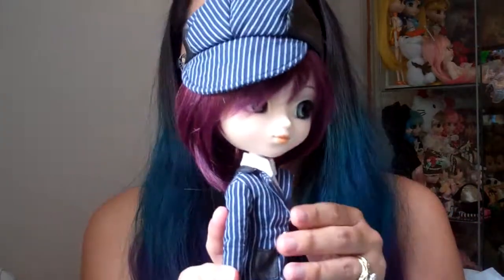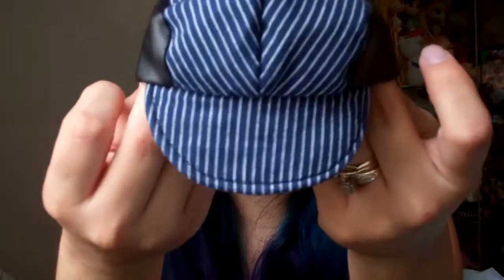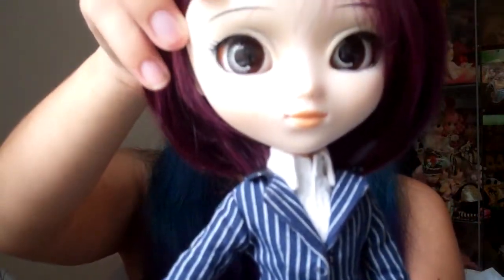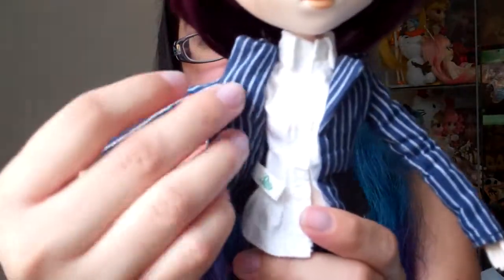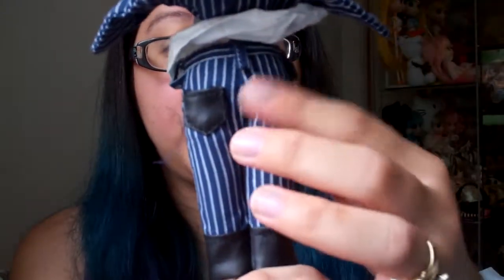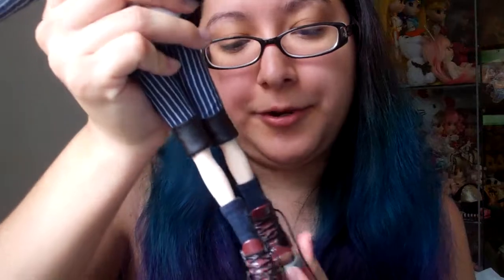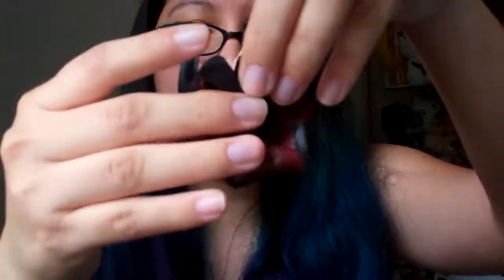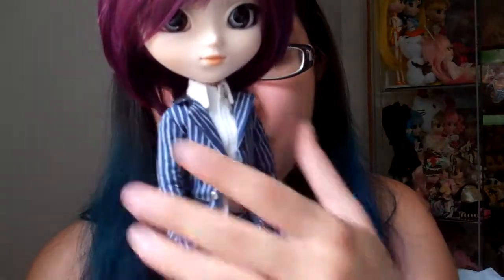Pullip Kaela Review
Here is my review on Pullip Kaela, I hope you enjoy! ^_^